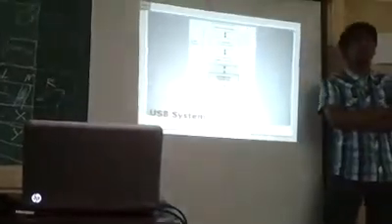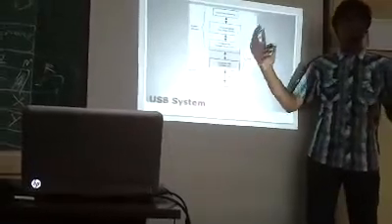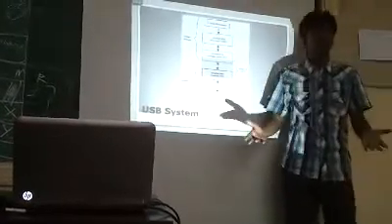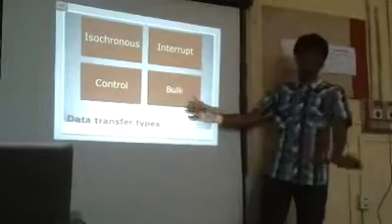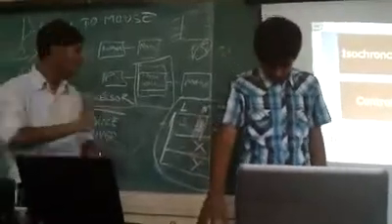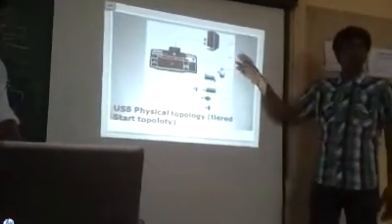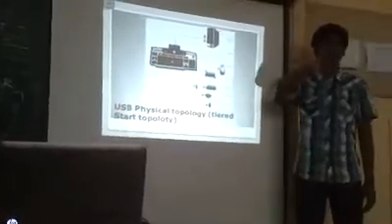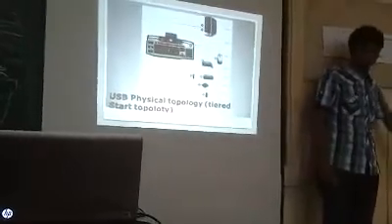Brain to Brain - Journey behind simple mouse click-part-4.mp4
The journey behind a simple mouse click on a hyperlink in browser, from Mouse to Host Controller, Operating System, Windowing manager, Video Card, Monitor, and to the eyes in technical aspect in details is explained in the video.